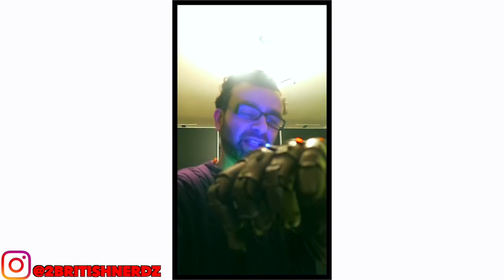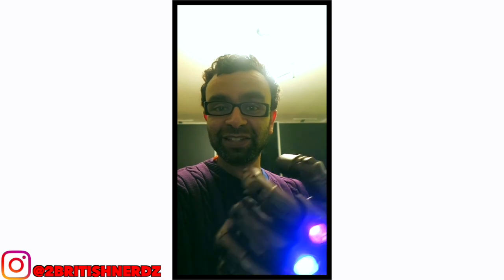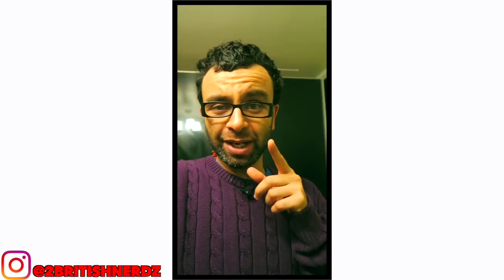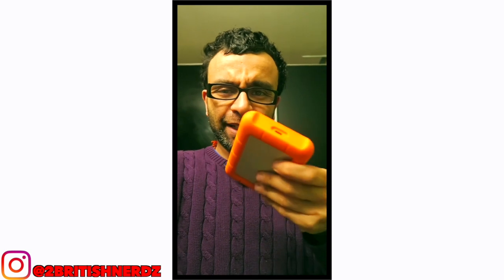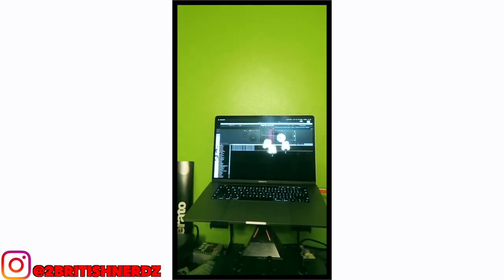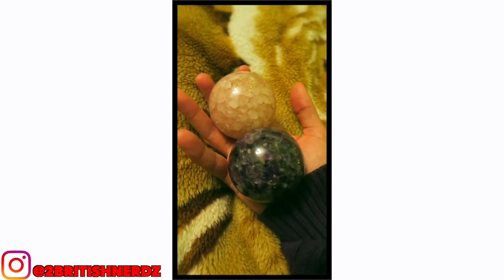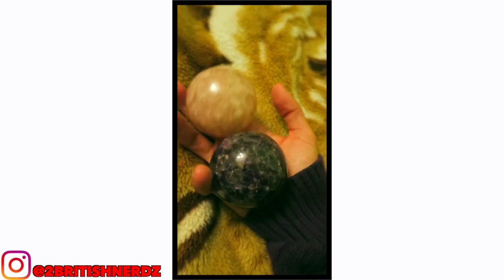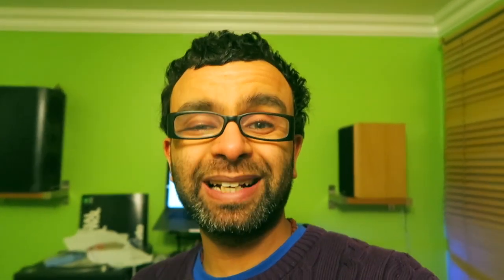Nerd Daily - EP 260- Documenting on Instagram stories !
In today’s vlog, I speak about how for the first time I documented my Journey on Instagram Stories
all the donations go to my equipment, and allows me to continue making dope videos :)

Camera - Cannon G5X
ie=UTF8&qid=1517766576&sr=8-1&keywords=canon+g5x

Joby Gorillapod

LED Panel

zoom h1 audio recorder

Manfrotto backpack